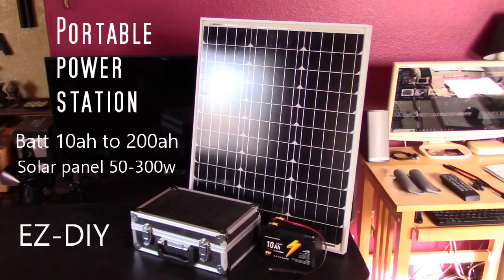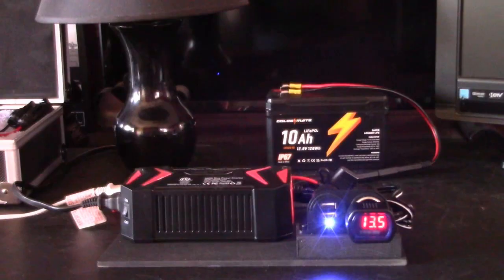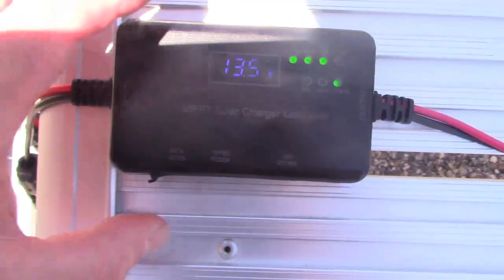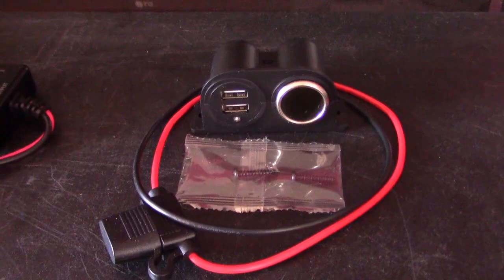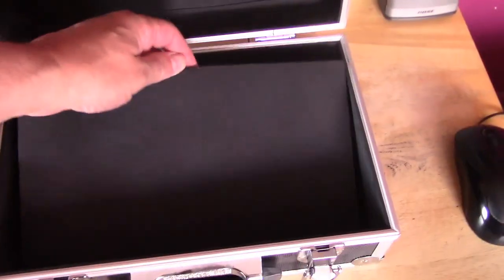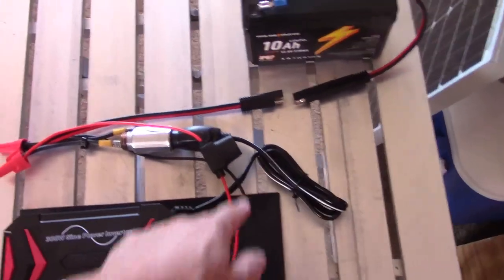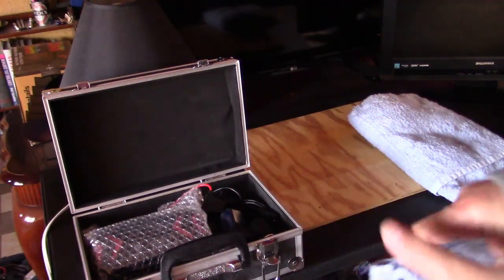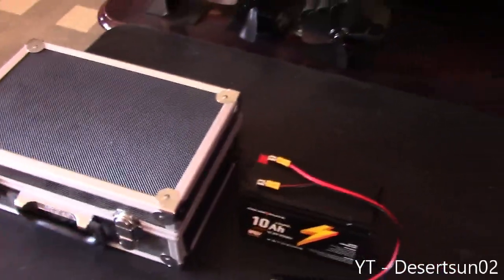Build your own Solar Power Generator! DIY "suitcase style"! w/LiFePO4 batt (sim. to Jackery/Bluetti)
How to make your own "suitcase style" Solar Power Generator! Professional Grade. Just as good as a store-bought unit. (think jackery. bluetti, ecoflow, anker, etc.). this DIY unit has all the same functionality and more. it features a pure sinewave inverter, MPPT charge controller, high-power (15a) 12v socket, high end solar panel, SAE/MC4 connectors, smart charging ports and a 12v LifePO4 (lithium) battery. another great feature is that you can use ANY 12v LifePO4 battery that you want. (from a 10ah one to a 200ah one or even higher). Ultimately, I'll be using 3 different sizes (10ah, 50ah and 100ah) ... each with their own cable. total cost of unit... about $100.00 (plus the battery and solar panel). *with the $32 battery and the $50 renogy solar panel i used... about $180.00

So skip the high price of the commercial units - with their proprietary cables & panels, and their "built-in (and often unreplaceable) batteries" and DIY it instead! this video shows you how to do it! Simple and easy. Portable Solar Power generator!

note: i used the most user-friendly high-end products i could find, so it would be as easy as possible for everyone to make and use it. links to the products are listed below... (plus a screen shot of my actual amazon order is shown in the video).

all the links below send you to amazon webpages

cheapest place to find the hard sided aluminum case seems to be walmart.
a good second choice for the case is a hard plastic camera case of similar size.
(amazon has some good ones).

note: for those on a very tight budget, a bare-bones unit can be made for closer to 60 dollars *plus battery and panel (if you use a small modified sinewave inverter ($20), and a cheap pwm charge controller ($10). but spend the extra if you can. it's well worth it.

finally, i might make a second video on this (because i have a lot of extra footage) so if you want to see anything in an extended-cut video let me know in the comments and i'll try to add it in.

UPDATE: 07/13/2025 i just posted a second video 'or part 2" on this unit. it goes into even more detail and shows many more things running (including some of my DIY Air Heaters and Coolers). there's also a section on how to connect the inverter to the board (optional, but i found i like it better that way). video also shows lots of 'closeup' shots and shots of the manuals (page by page). here's the